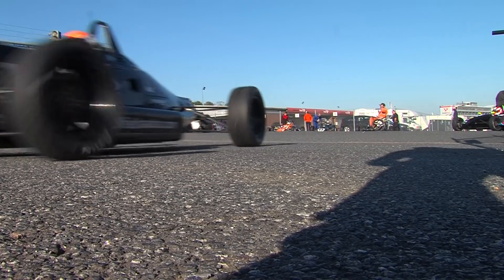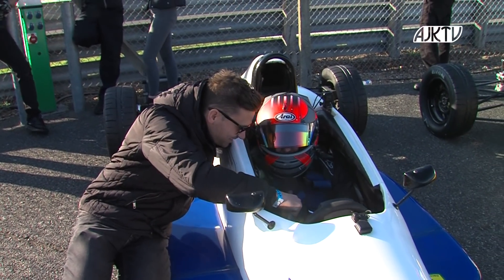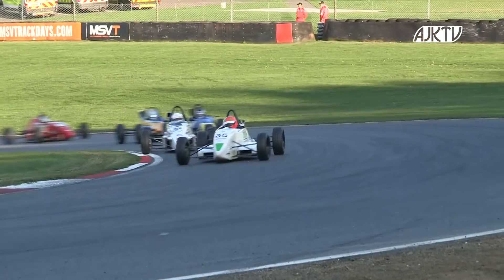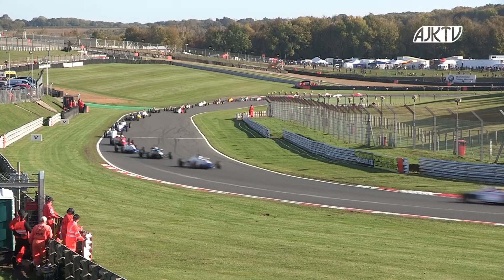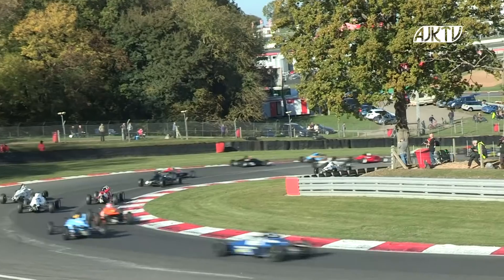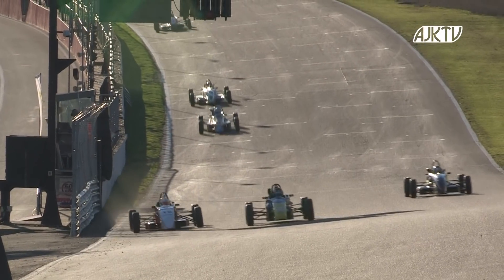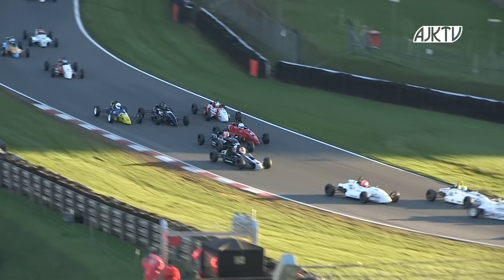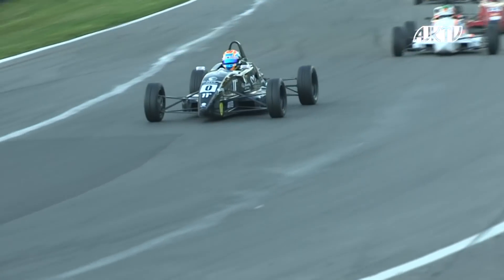2018 BRSCC Formula Ford Festival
The highlights coverage of the 47th annual BRSCC Formula Ford Festival, the blue riband end of season event on the British Racing & Sports Car Club calendar. Watch drivers of all ages and experience levels tackle the Brands Hatch Indy circuit in cars spanning the entire history of Formula Ford, in their quest to etch their name onto the Neil Shanahan Trophy and into the pages of Festival history!